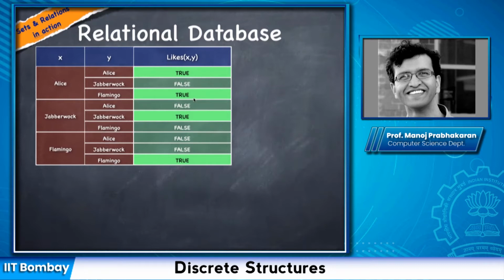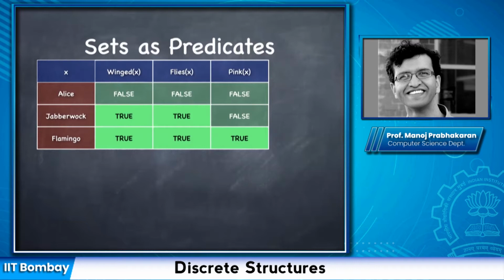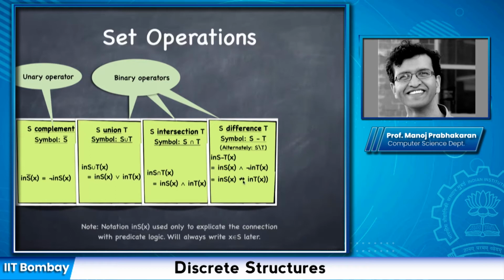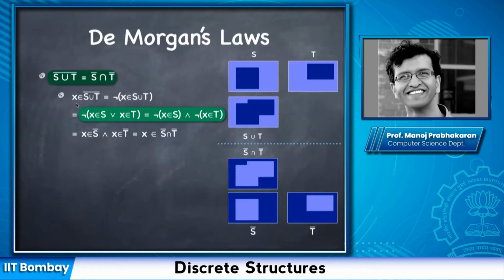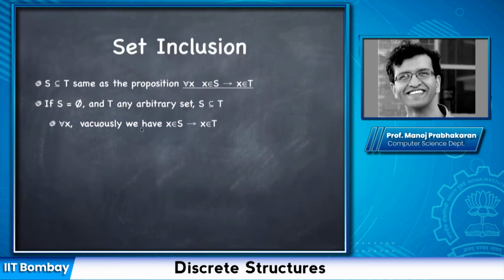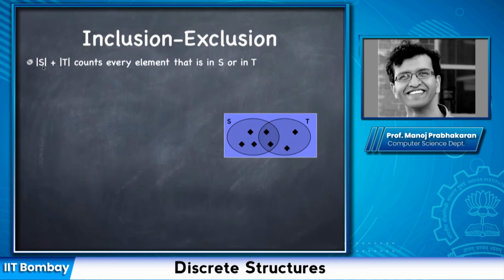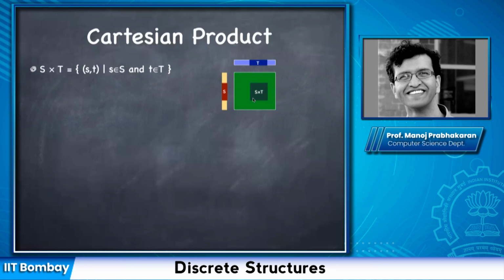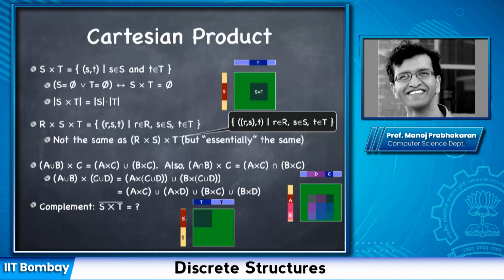Sets & Relations: Lecture-22